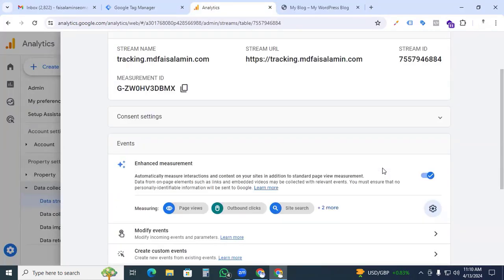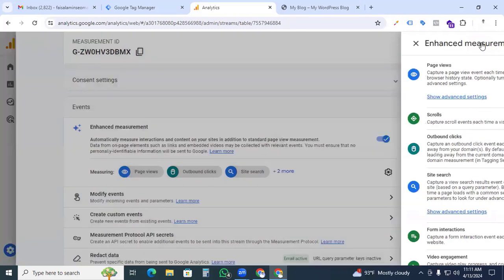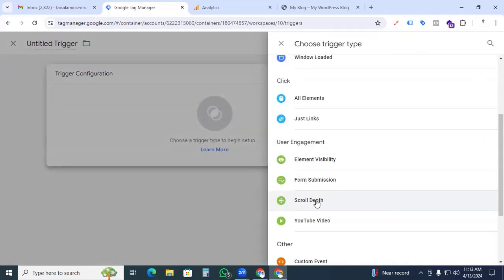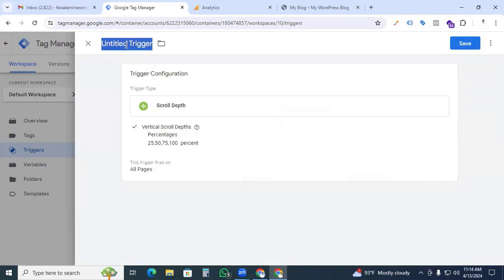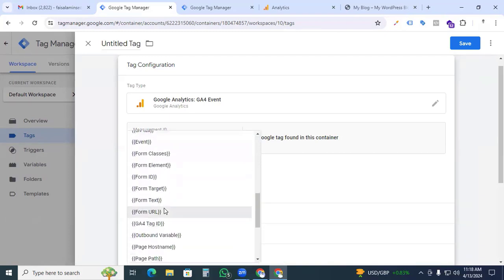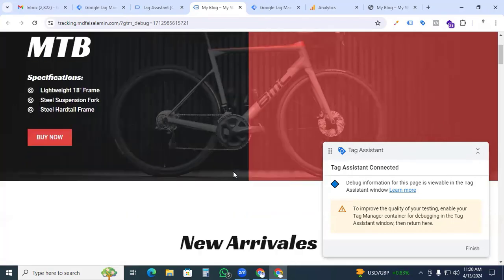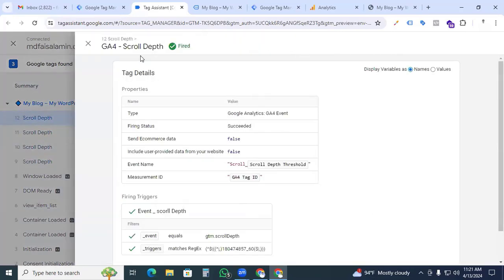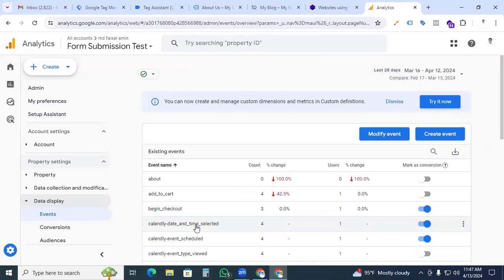Scroll Depth Event Tracking With GTM For Google Analytics 4 (2025)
Master Scroll Depth Tracking with GTM for GA4! Analyze User Engagement with Scroll Events. Learn how to effectively track scroll depth events on your website using Google Tag Manager (GTM) for Google Analytics 4 (GA4). By setting up triggers based on scrolling variables and creating custom tags with event names such as "scroll" and scroll depth thresholds, you'll gain valuable insights into user engagement and optimize your website accordingly.

📊 Step-by-step guide to setting up triggers in GTM based on scrolling variables to track scroll depth events.
📊 Configuring triggers to fire at specific scroll depth thresholds, such as 25%, 50%, and 100%.
📊 Defining event names such as "scroll" and scroll depth thresholds as variables in the tag configuration.
📊 Identifying the four scroll depth events in GA4: 25% scroll, 50% scroll, 75% scroll, and 100% scroll.
📊 Thorough testing of the scroll depth tracking implementation to ensure accurate data collection.